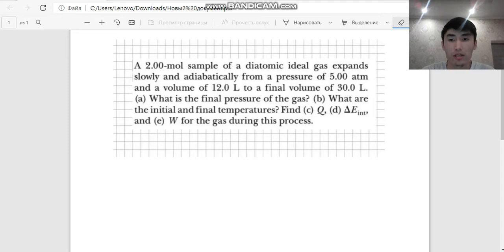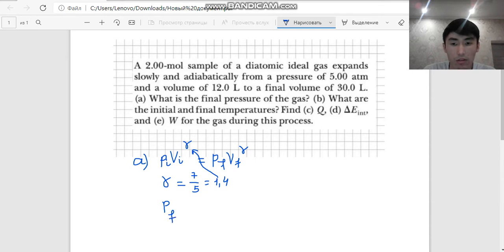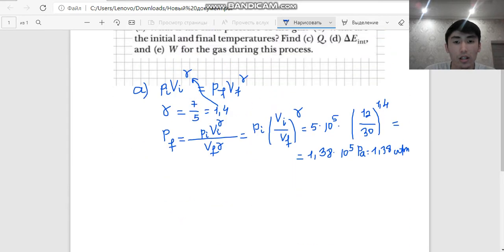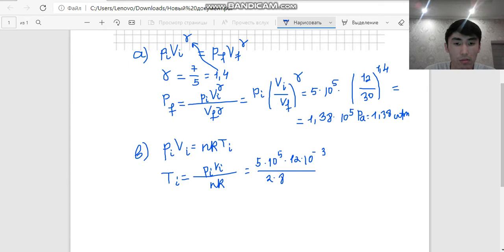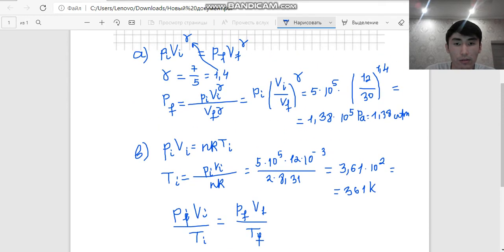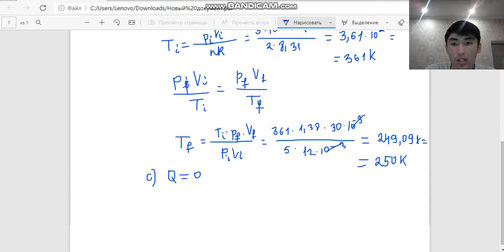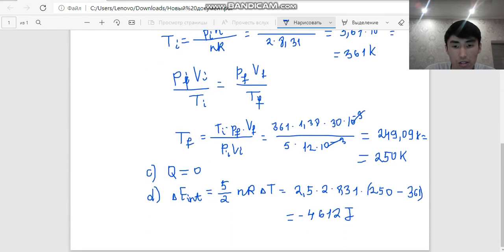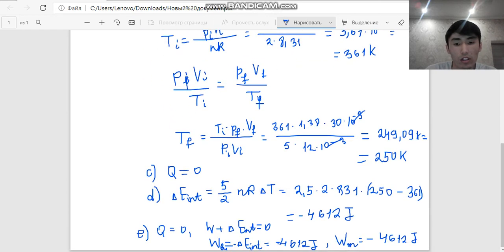Homework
Problem Solving about Adiabatic process